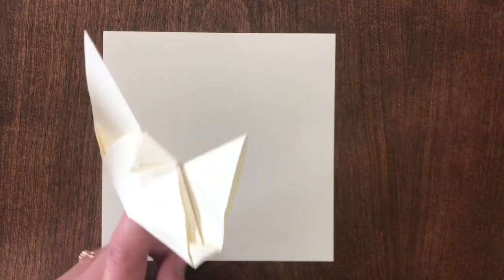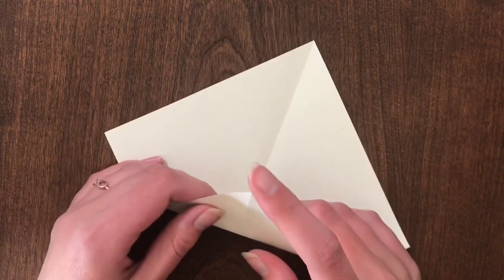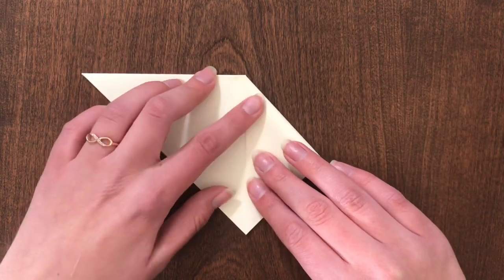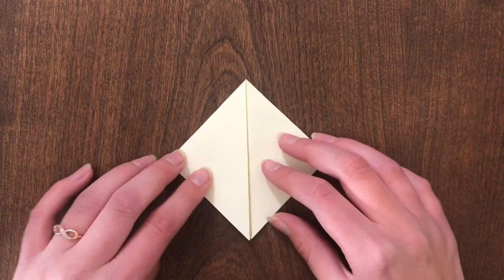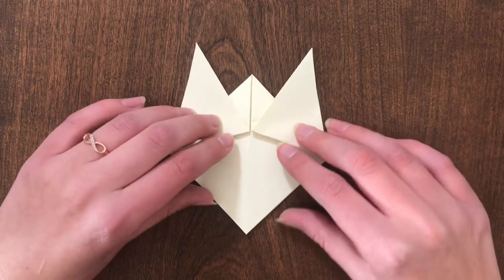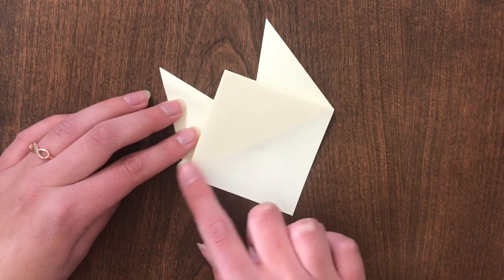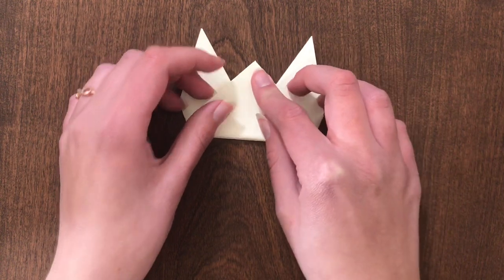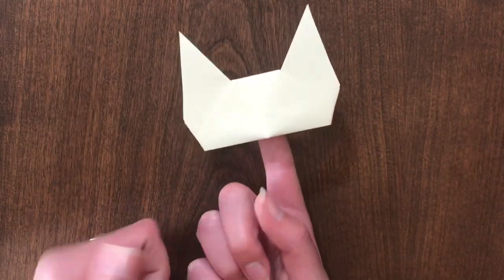How to make an origami finger puppet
Video editing software and background music by iMovie